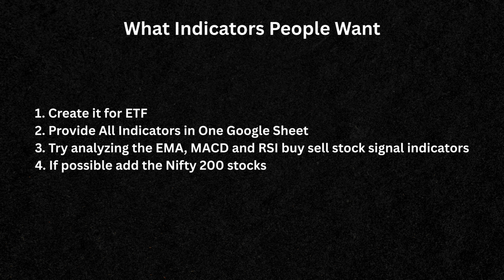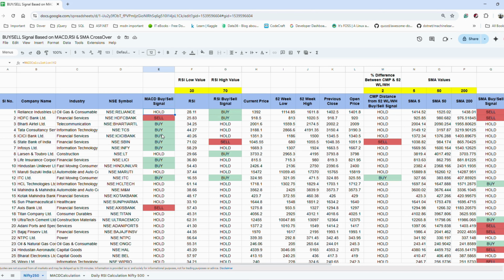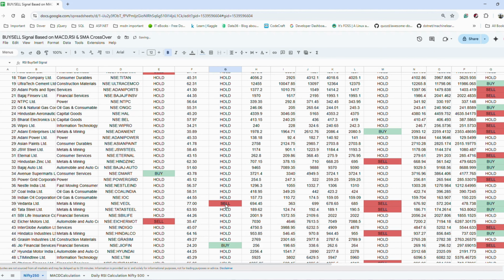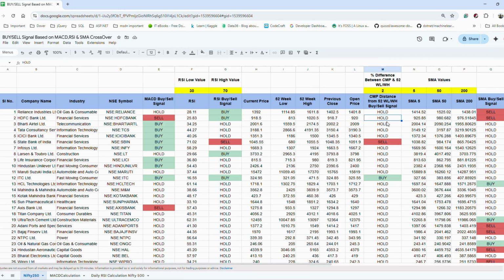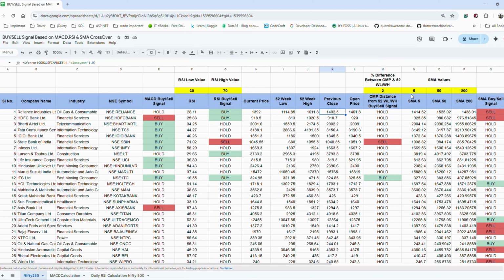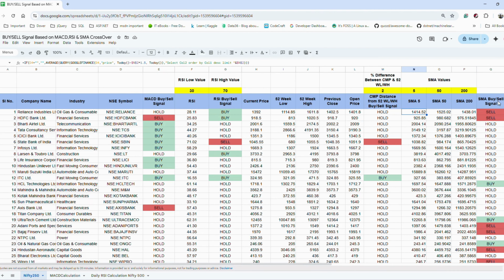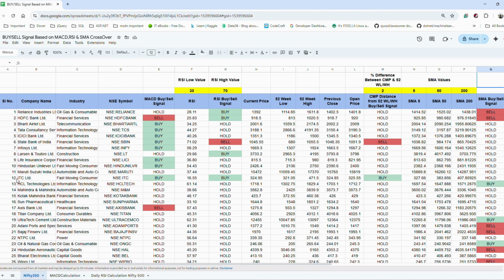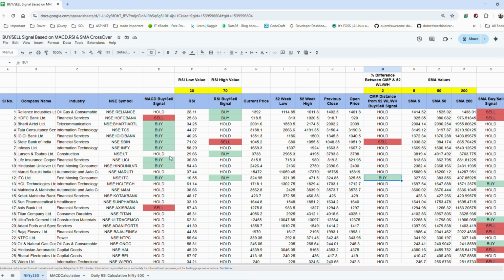Get Buy And Sell Signal Based on MACD, RSI & SMA Crossover In Google Sheets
In this video, I show you how to build a complete trading signal system in Google Sheets using MACD, RSI, and SMA crossover — step by step. This setup works for stocks, indices, crypto, and any market where price data is available.